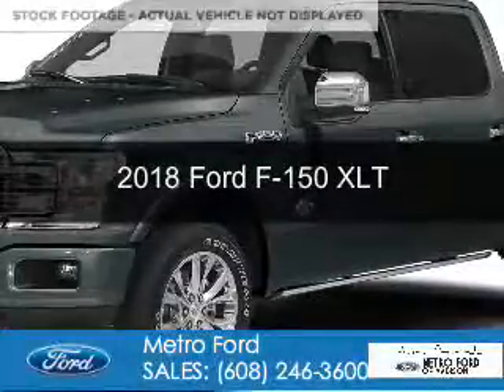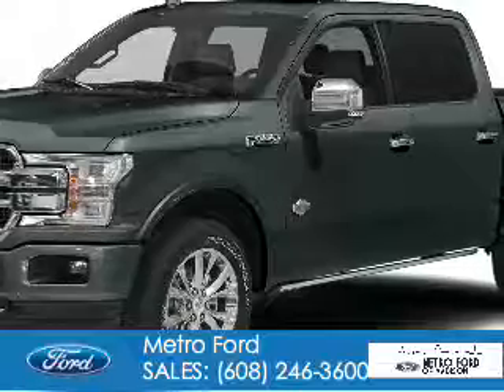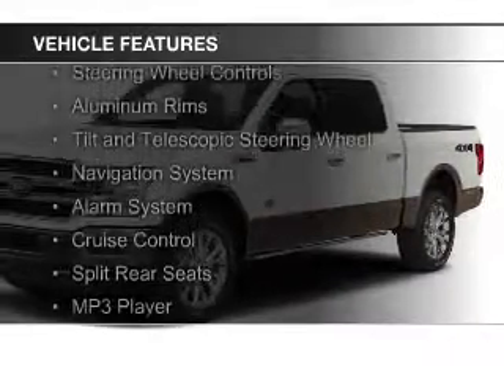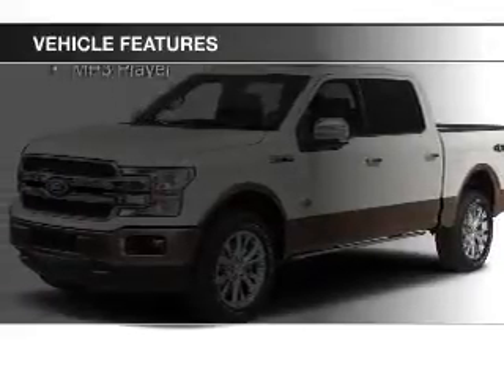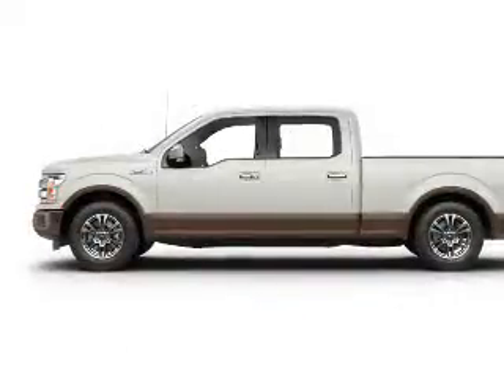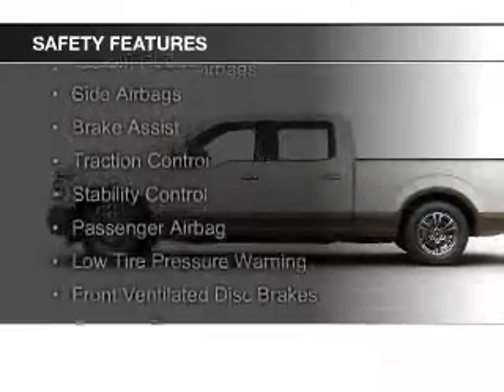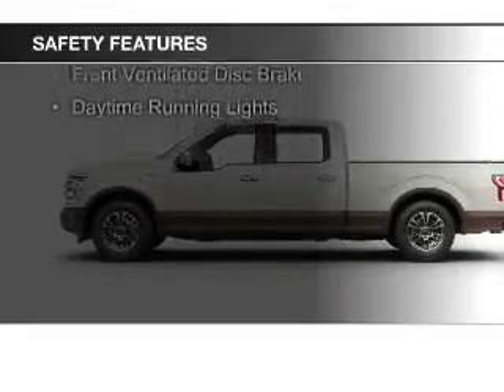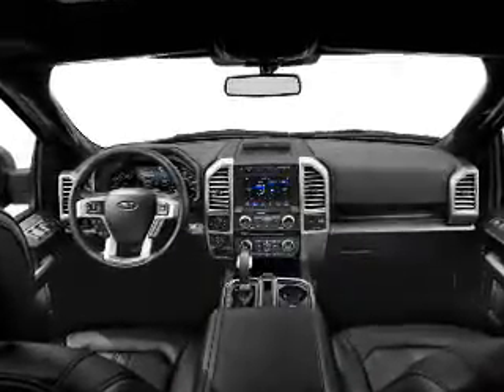2018 Ford F-150 - Madison WI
Phone:
Year: 2018
Make: Ford
Model: F-150
Trim: XLT
Engine: 3.5 liter 6 cylinder 24 valve
Transmission: 10-Speed Automatic
Color: Guard Metallic
Mileage: 1
Address:
5422 Wayne Terrace